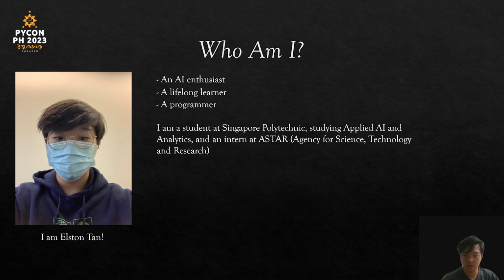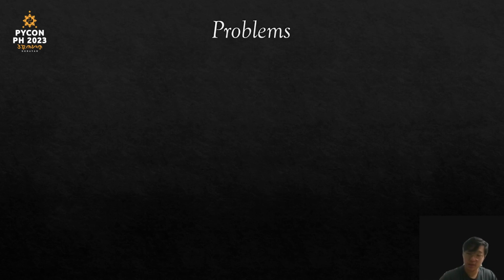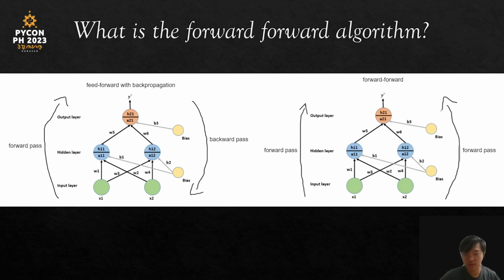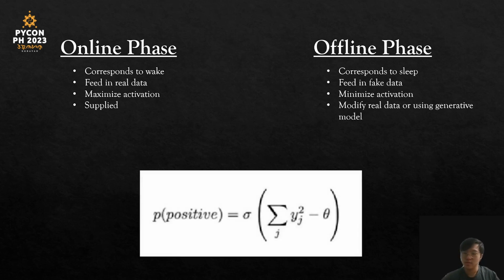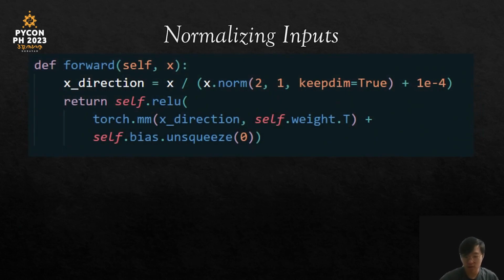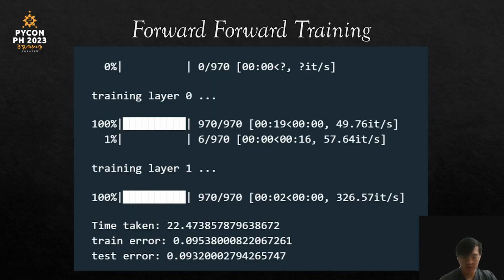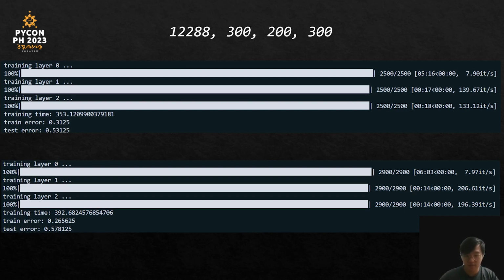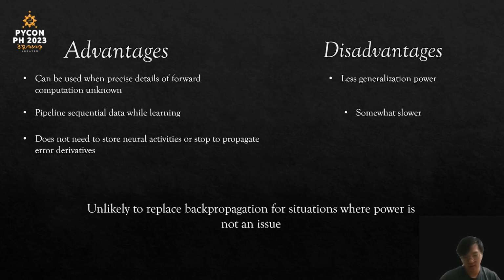PyCon Philippines 2023 - Exploring The Forward Forward Algorithm by Elston Tan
Managing packages and dependencies in Python are an often (but hopefully not) forgotten, and sometimes painful process. Sure, it's easy with Virtual Environment, pyenv, and pip to add packages to your project, but removing packages and its dependencies can be a pain to deal with. There are also multiple files that we have to take care of, and sometimes they're hard to understand. To make our life easier, we will use Poetry, a new Python tool for managing packages and dependencies. In this talk, we will demonstrate how to use this library and show how easy it is compared with our traditional approach of Virtual Environment, pyenv, and pip.

About the Speaker:
Elston Tan is an Applied AI and Analytics Student at Singapore Polytechnic. Currently also an intern for A*STAR, Singapore